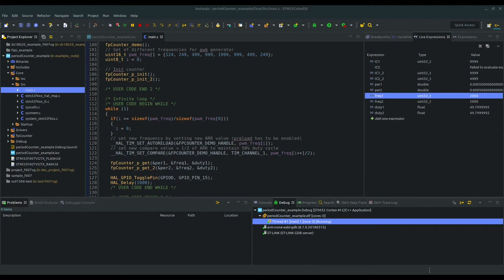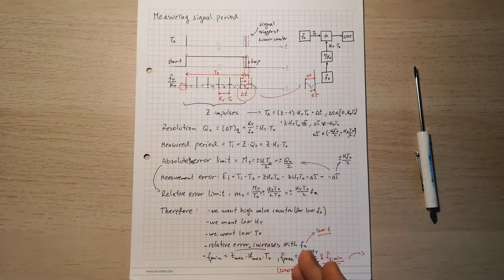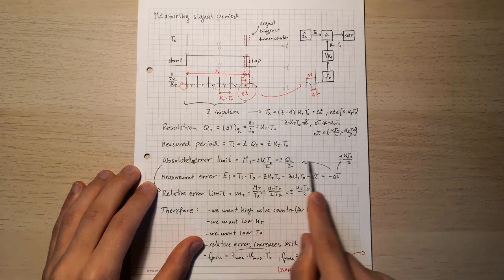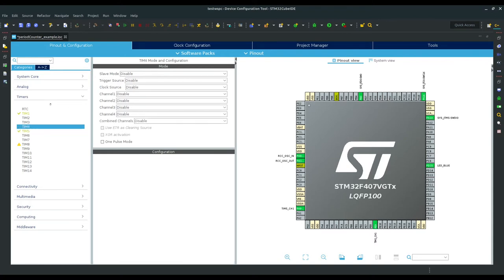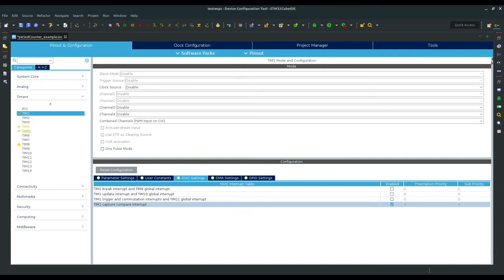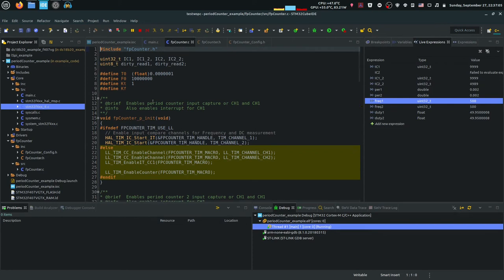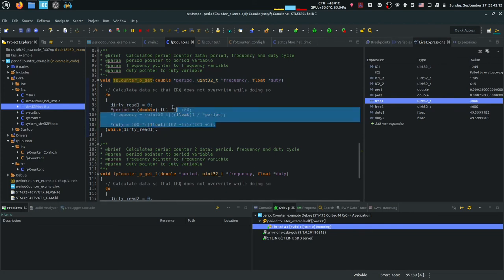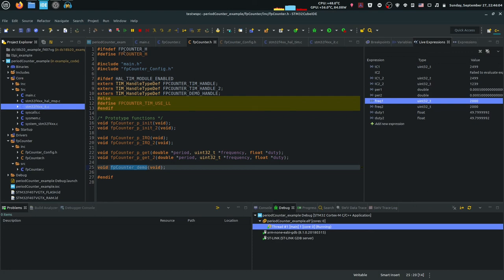Measuring Signal Period With Timers | VIDEO 35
Method explanation: 2:38
STM32 setup: 12:16
Code explanation: 18:18

In this video I explain the theory, implementation and code for measuring period of a signal. We will use this measurement to also calculate signal frequency and duty cycle. For testing, another timer is used for PWM generation.